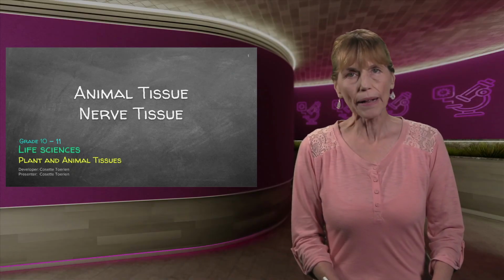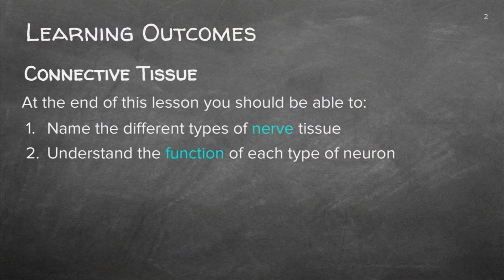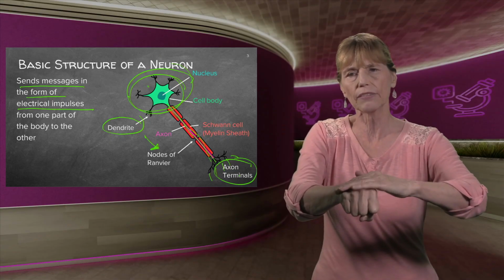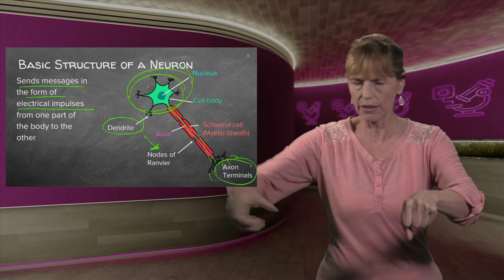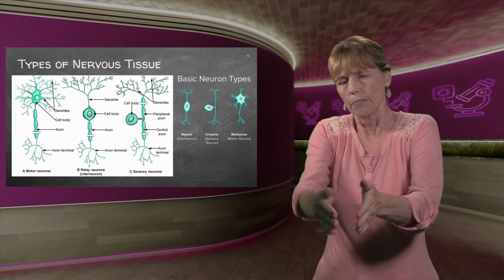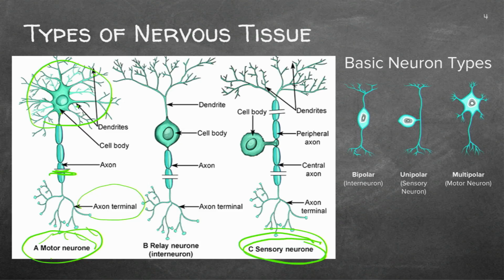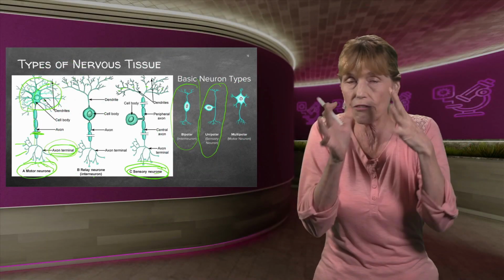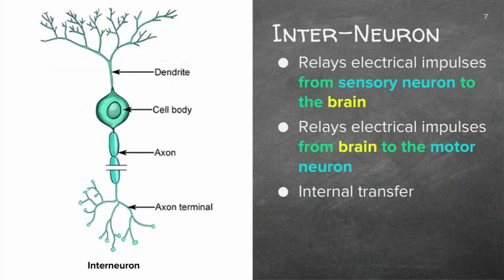3.10 PLANT AND ANIMAL TISSUES - NERVE TISSUE